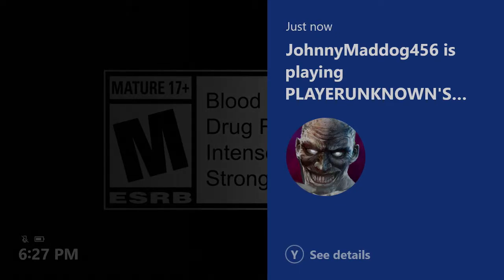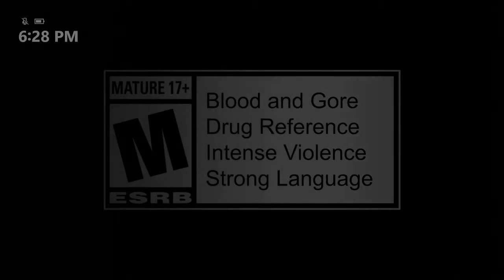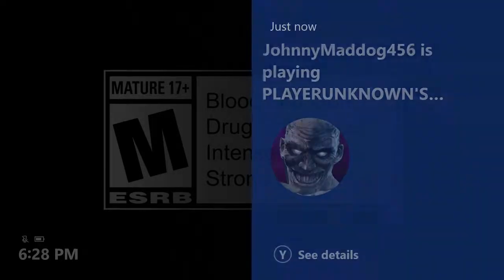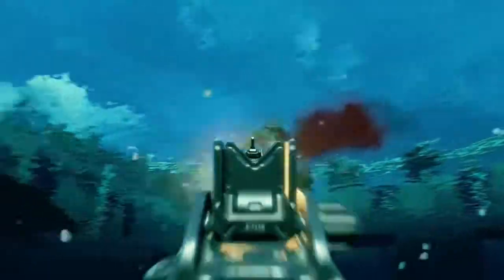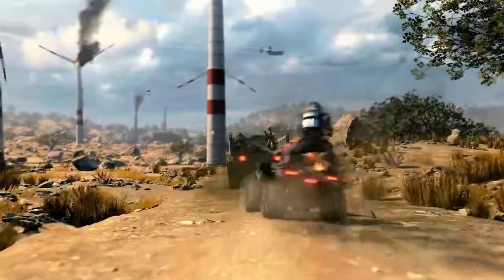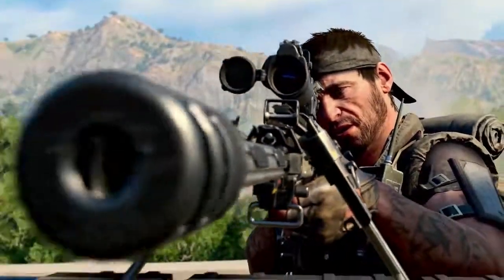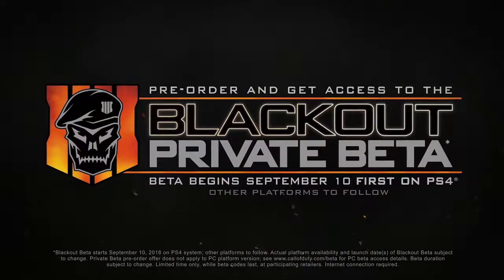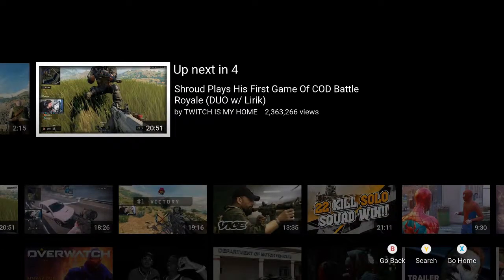CALL OF DUTY BLACK OPS 4 has 5 NEW FEATURES!!!